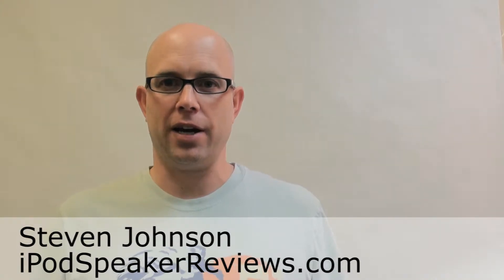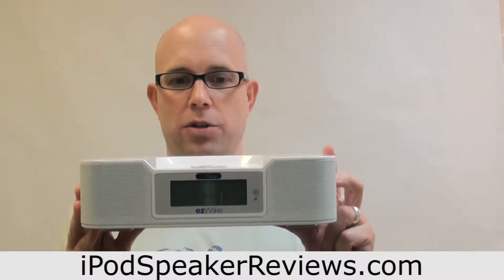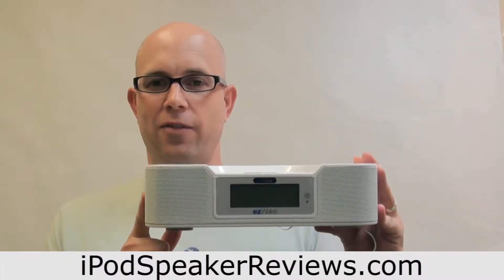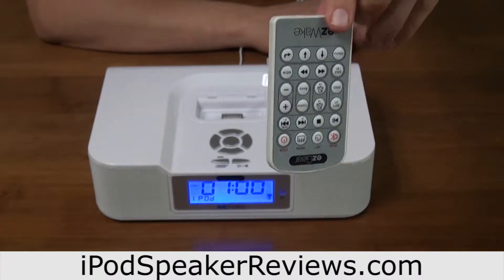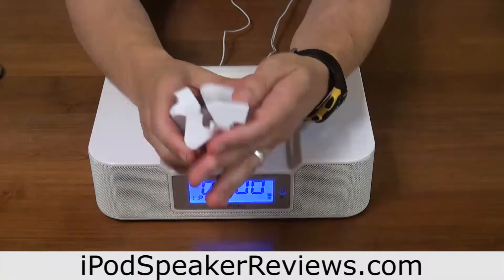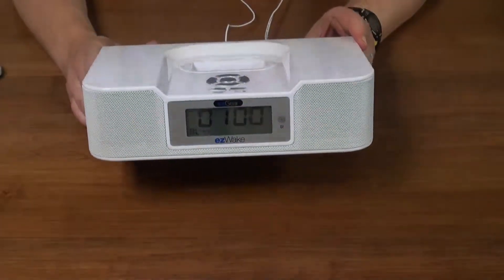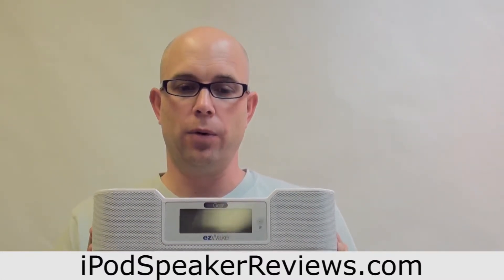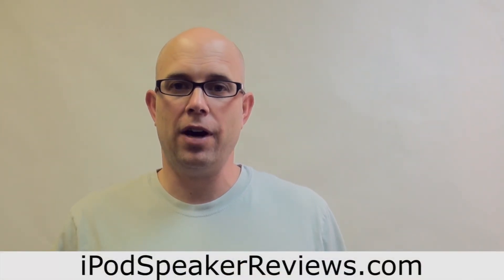EzGear EzWake iPod Alarm Clock Review Video